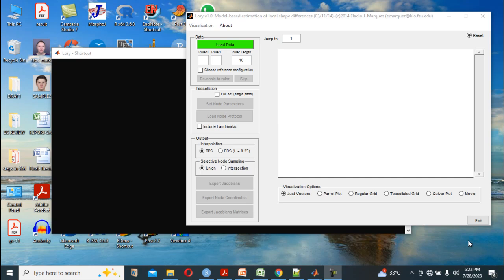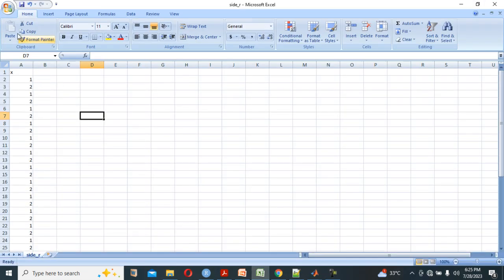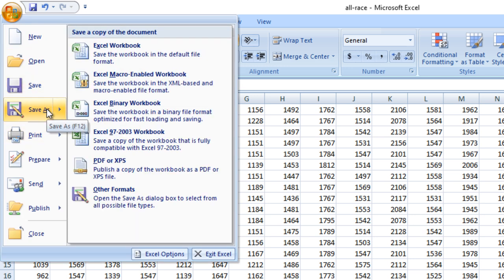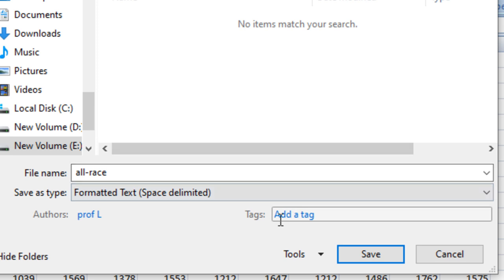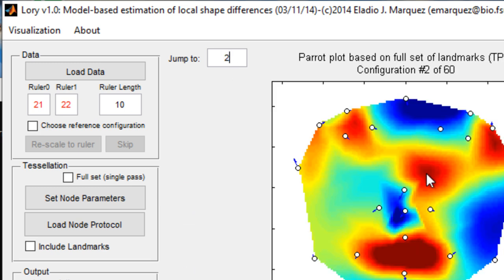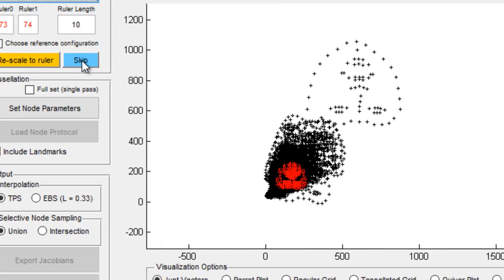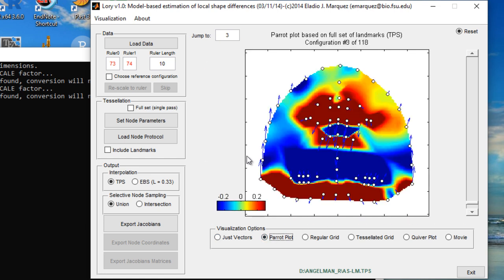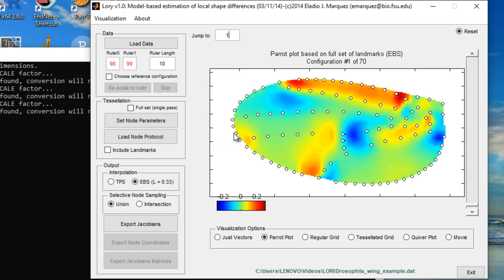Part 9. From Landmark to Heatmap with LORY [Recommended easy approach]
Welcome to Morphometrics Unveiled! 🎬

Have you ever noticed how our left and right hands look like mirror images? Or how butterfly wings exhibit perfect symmetry? 🤔 This fascinating concept, known as bilateral symmetry, is a key principle in morphometrics—the study of shape variation and patterns in biological structures.

On this channel, we explore bilateral object and matching symmetry in nature using advanced morphometric techniques. We’ll break down:

✅ Matching Symmetry – How structures exist as mirrored pairs, like fly wings or human hands 🦋✋
✅ Object Symmetry – Where symmetry is built-in, such as the human face or leaves with paired structures 🌿🙂
✅ Asymmetry and Its Types – Discover directional asymmetry, fluctuating asymmetry, and antisymmetry and how they influence biological forms.
✅ Heatmaps & Landmark-Based Analysis – Visualizing shape changes using Thin-Plate Spline (TPS) interpolation to study growth patterns, variations, and deformations 🔥📊

From image mirroring and partitioning to analyzing symmetry in scientific research, this channel is your go-to source for practical morphometrics!